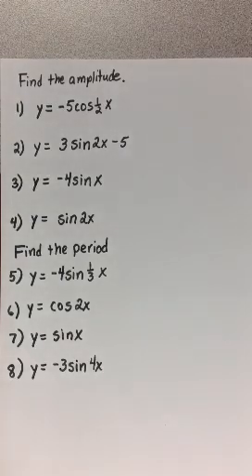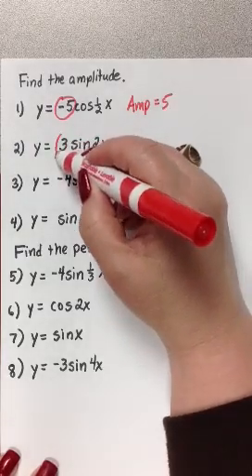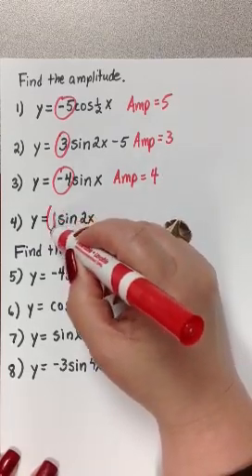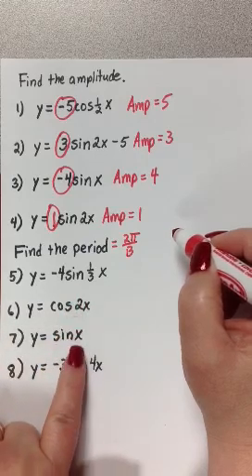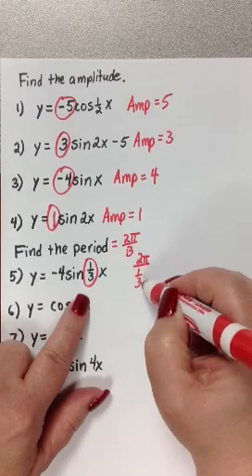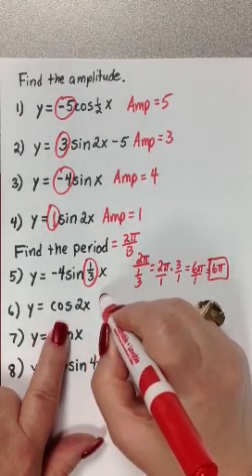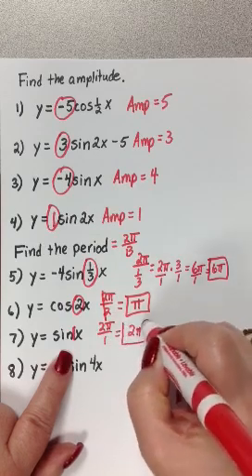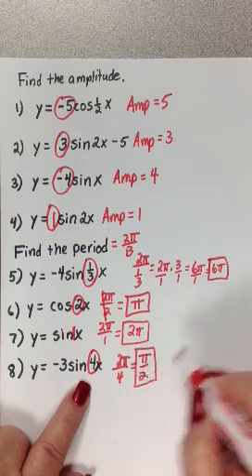Finding amplitude and period from an equation.